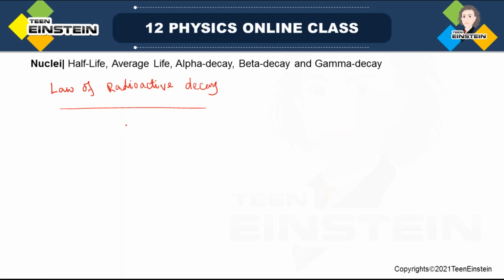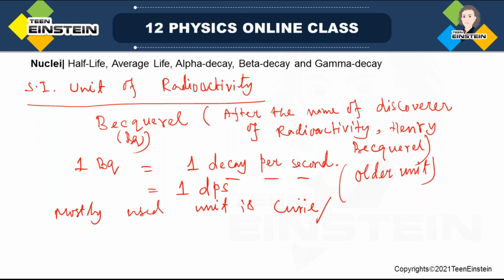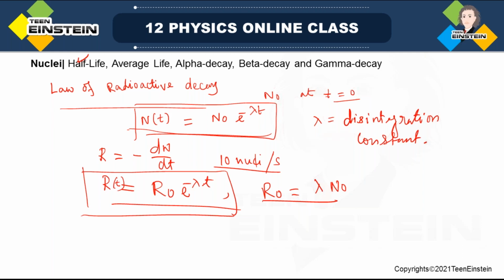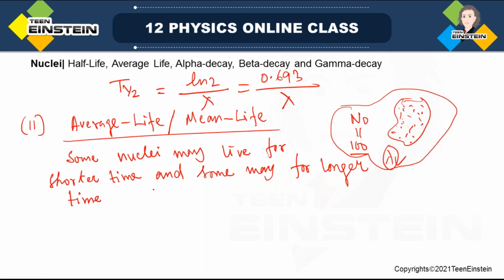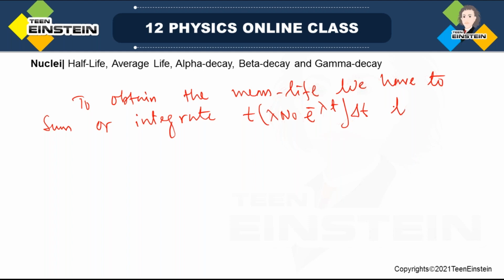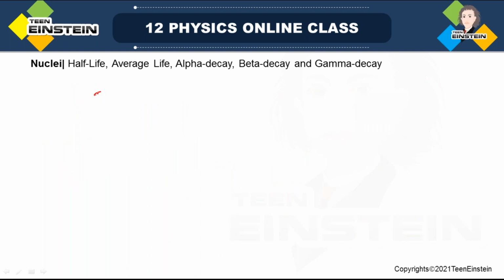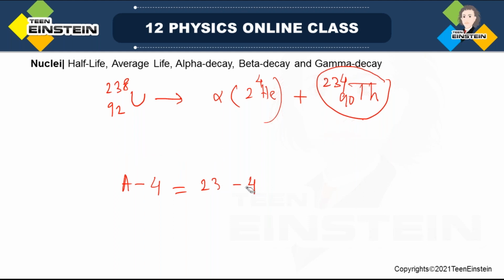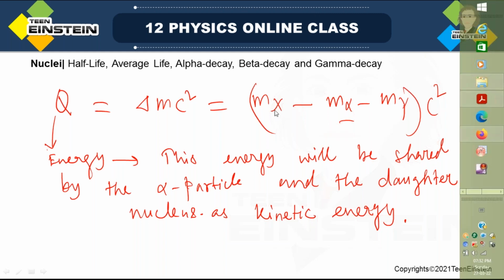TeenEinstein | Nuclei | class 12| CBSE | NCERT| NEET| IIT | physics| Half| Average Life| Derivations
atomic Nucleus
composition of Nucleus
atomic Mass unit
nuclear size
nuclear density
mass Defect,
mass-Energy equivalence
nuclear Binding Energy
nuclear Forces
nuclear Forces and Radioactivity
half-Life and Average Life and corresponding Derivations
alpha-decay
beta-decay
gamma-decay
nuclear Energy, Nuclear Fission, Nuclear Fusion
nuclear Fusion, Nuclear Reactor
numerical problems
ncert previous papers with solutions physics
ncert and JEE
ncert physics Questions
ncert physics
twelfth Grade
problems from IIT-JEE-Advanced papers on nuclei
ncert, IIT and JEE Exam Preparation Videos
STEM Tutoring
ap-physics
class 12
class 12 physics
ncert Preparation
ncert physics
cbse physics